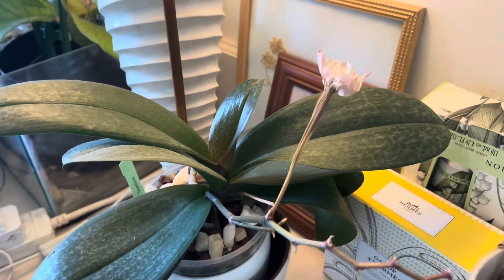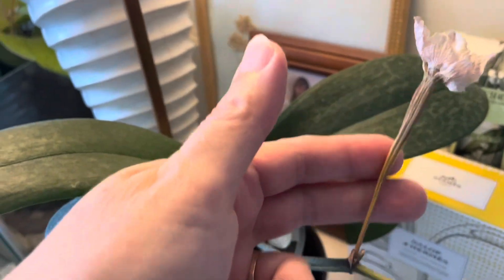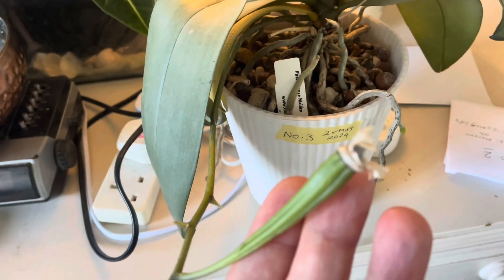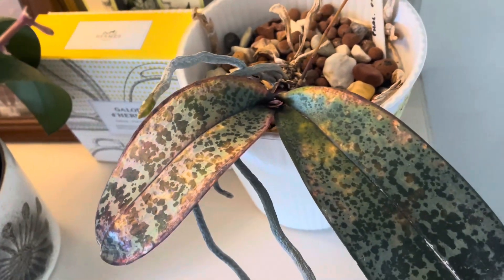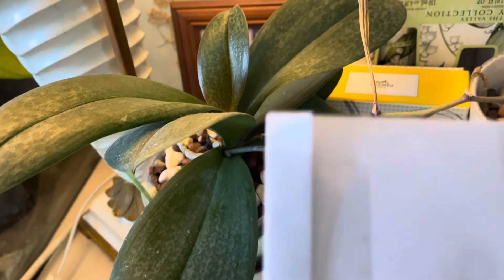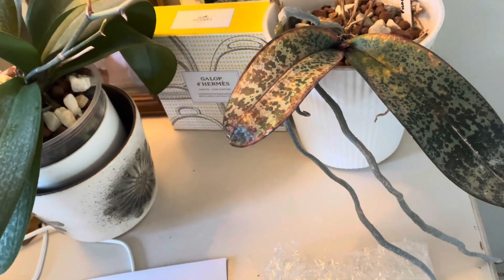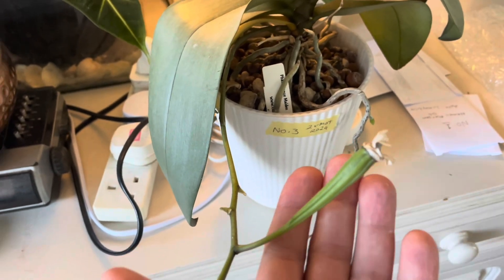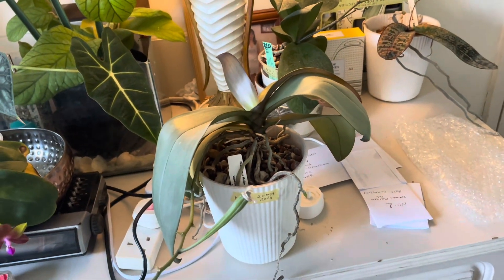How I sent my Orchid Seed Pods for Flasking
Hey guys,

This is a quick video regarding my seed pods that I sent to a laboratory to be sawn.

It helps with algorithm and encourages me to make contents! and give the video a thump's up if you enjoyed!

 / maryg_orchids72